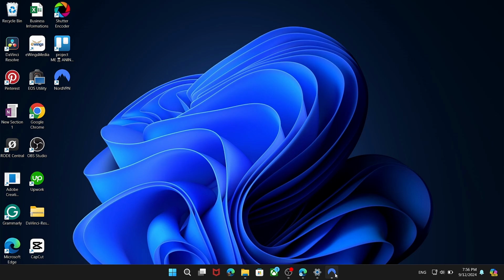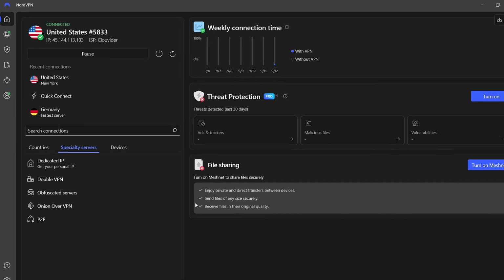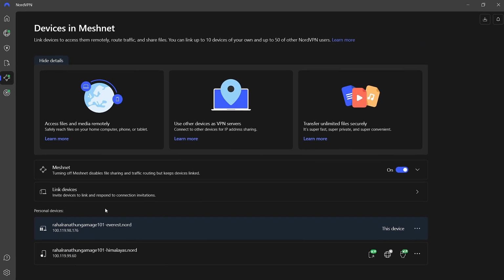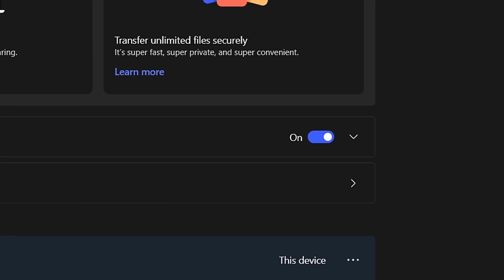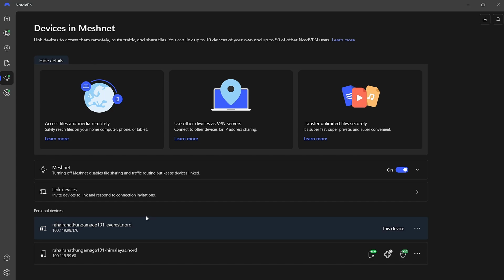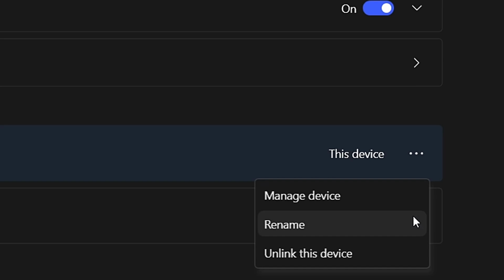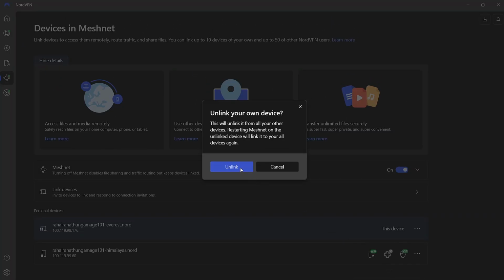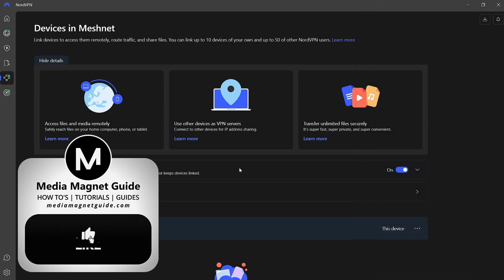How to Remove a Device from NordVPN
Find out how to remove a device from your NordVPN account when you no longer want it protected by the VPN.

About NordVPN:
NordVPN is a top-rated virtual private network (VPN) service that provides secure and private internet access. With military-grade encryption, fast servers, and a strict no-logs policy, NordVPN ensures online privacy and protection from hackers and surveillance. Whether browsing, streaming, or gaming, NordVPN keeps your data safe and your connection fast.